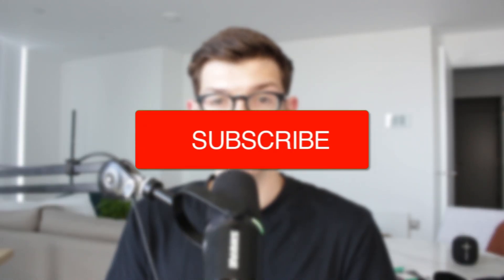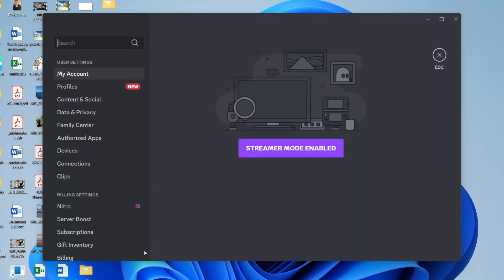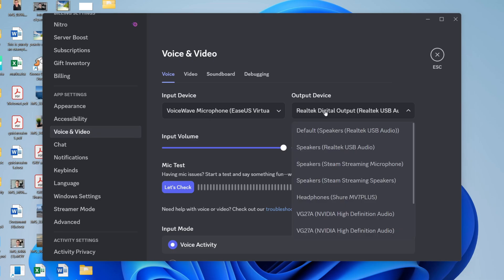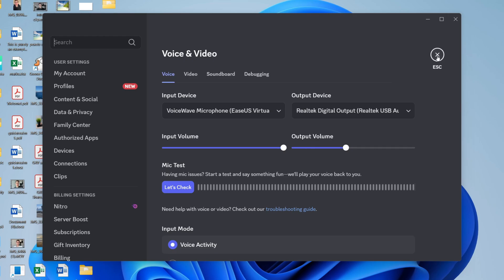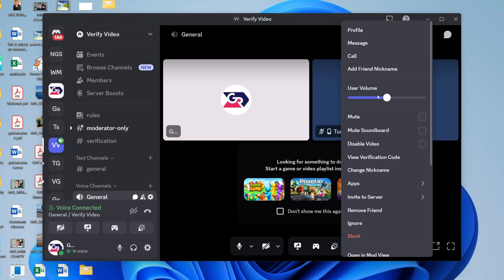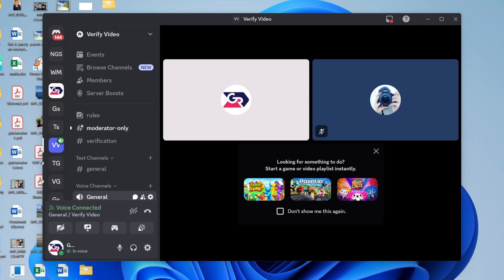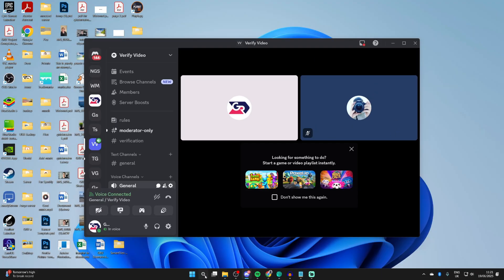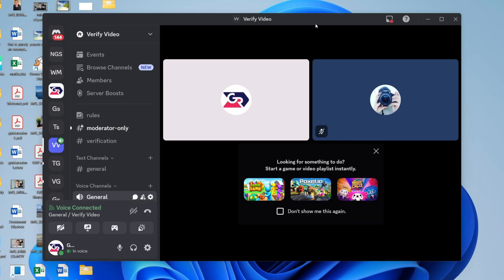How To Fix Can't Hear People On Discord - Step By Step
Learn how to fix can't hear people on discord in this video.

GuideRealm